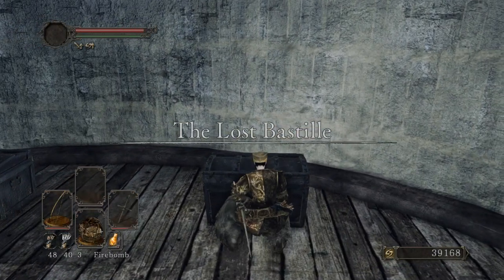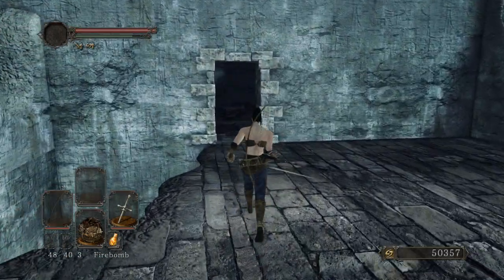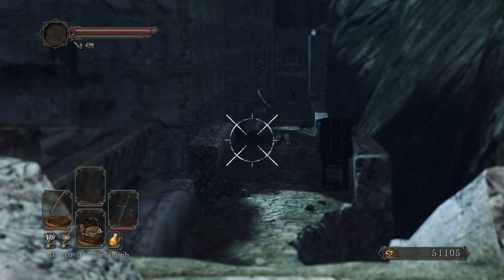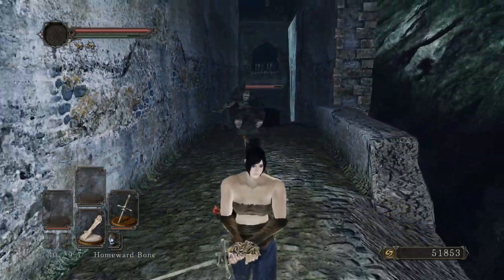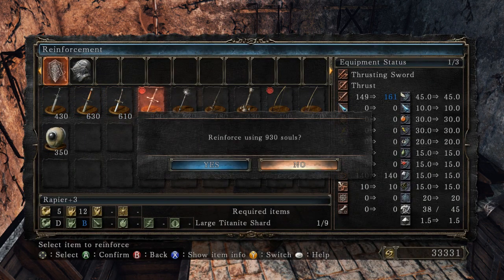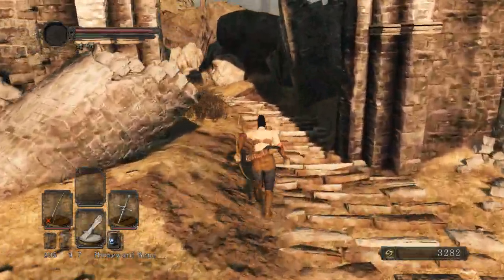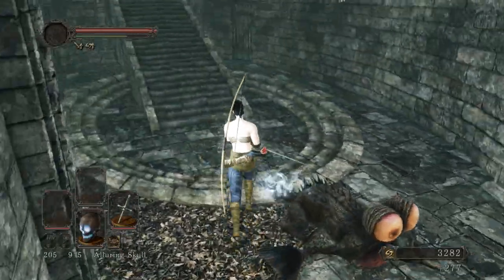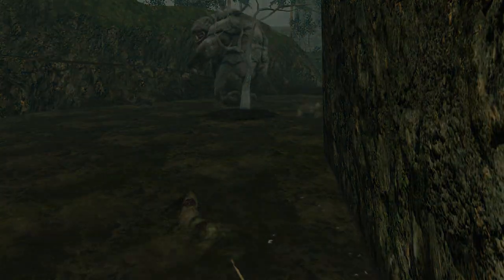s4 - McDuff and RTSR [DS2 ABNHR Demo]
Notes:

- 11 END gets us 102 stamina, which helps a lot at this stage. One-handed rapier attacks cost 20 stamina and two-handed attacks cost 25, so surpassing 100 gives us an extra attack (or roll) for both. This extra bit of stamina can be crucial for the knights and the dragon in Heide's.

- You can get by without the Craftsman's Hammer if you're comfortable killing all of the upcoming crystal lizards with arrows.

- There are 2 Human Effigies in the chest next to the Dull Ember, if you want them. You can sell them to Gavlan for 600 souls.

No-hit strategies demo for Dark Souls II: Scholar of the First Sin, All Bosses. Not part of an actual run.